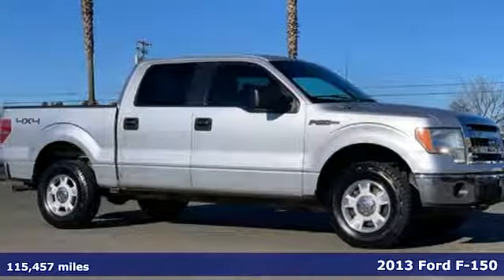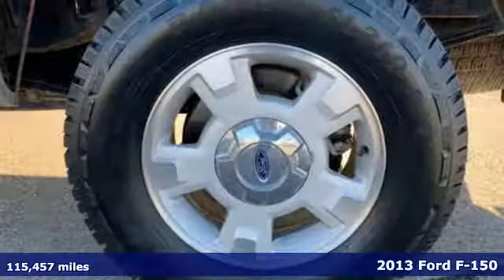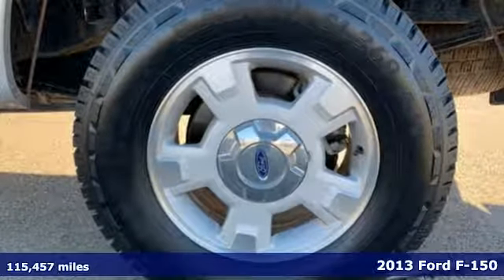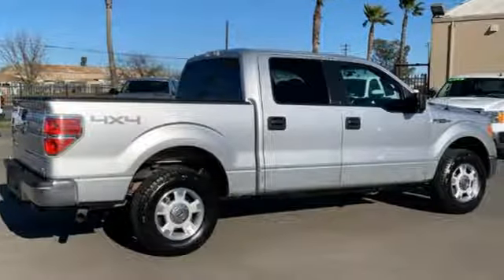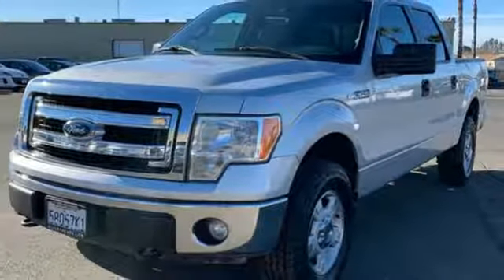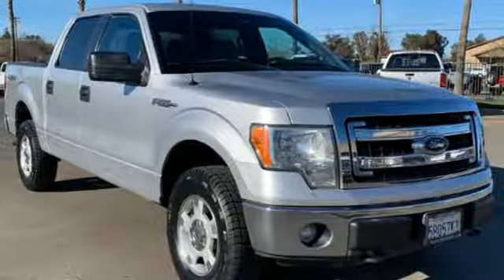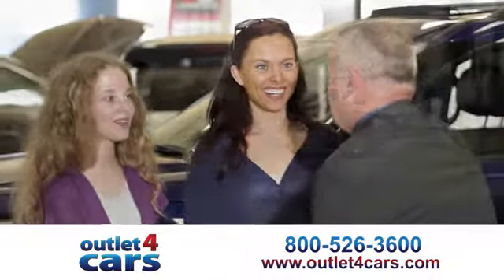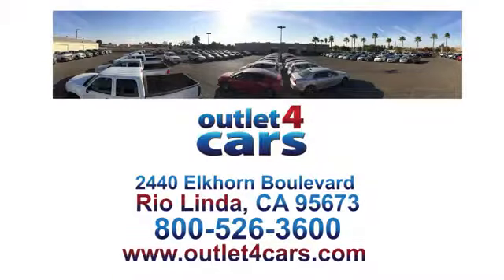2013 Ford F-150 Rio Linda N Sacramento, CA #24782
Year: 2013
Make: Ford
Model: F-150
Trim: XLT 4X4
Engine: 5.0L 8 Cylinders
Transmission: Automatic
Color: Ingot Silver Metallic
Interior: Steel Gray
Mileage: 115457
Stock #: 24782
VIN: 1FTFW1EF9DFC35799

Address:
2440 Elkhorn Blvd